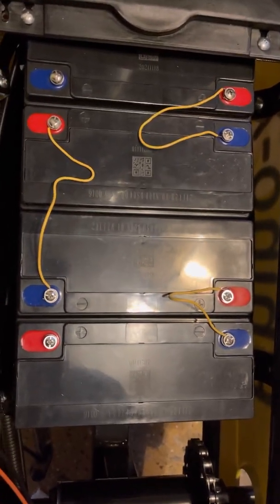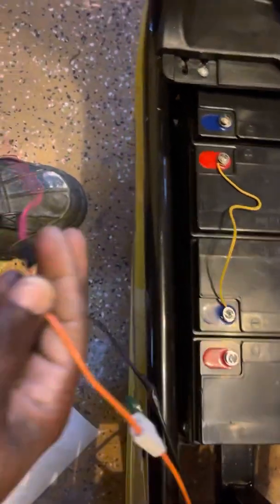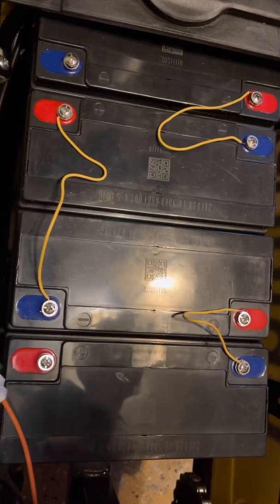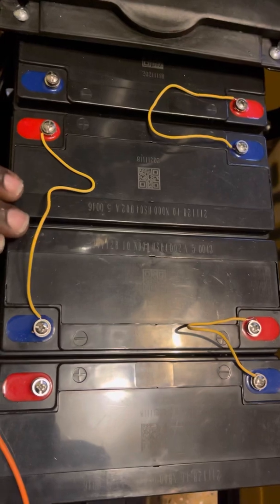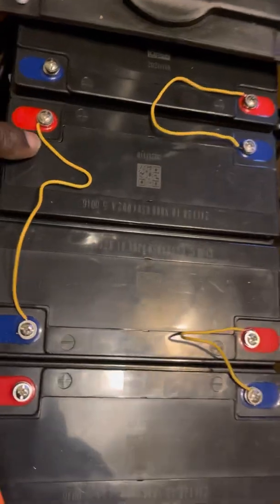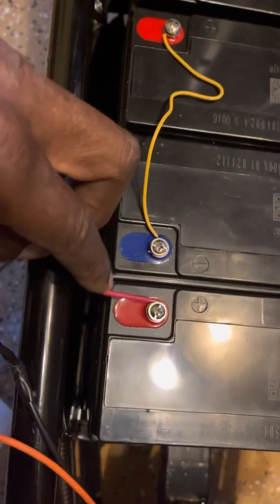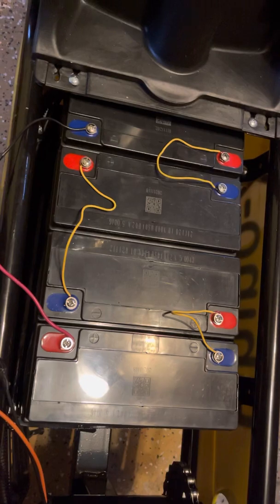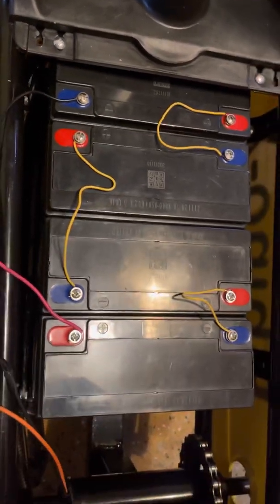Electric scooter battery connection/wiring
How to wire the batteries on a electric scooter.